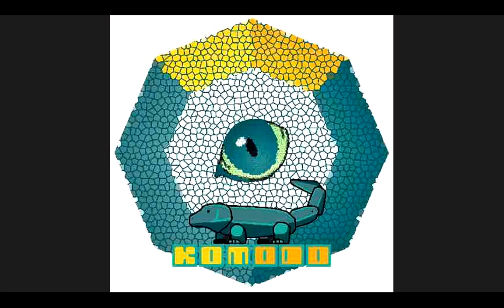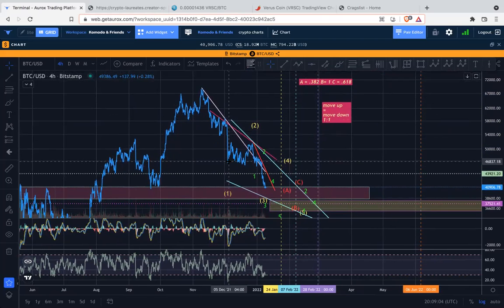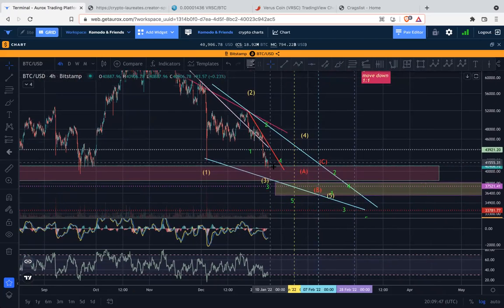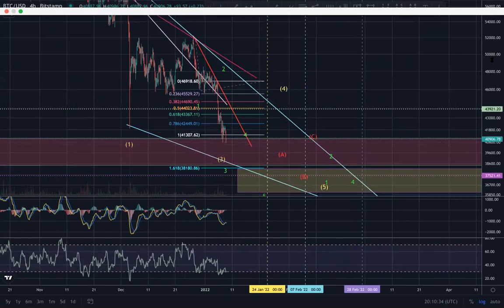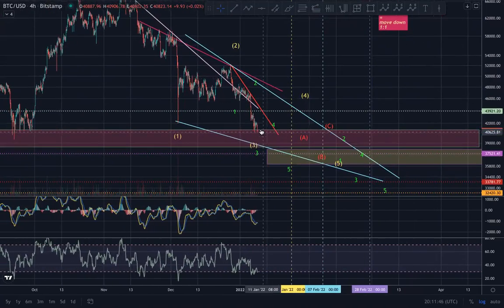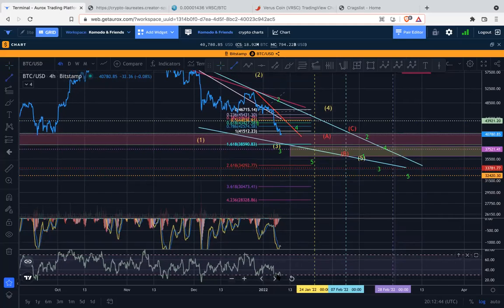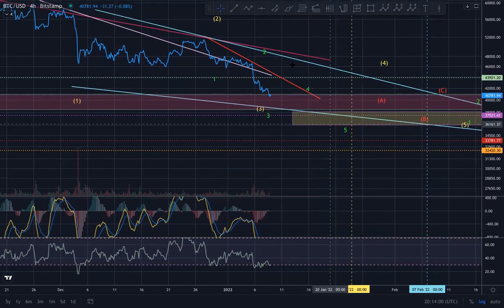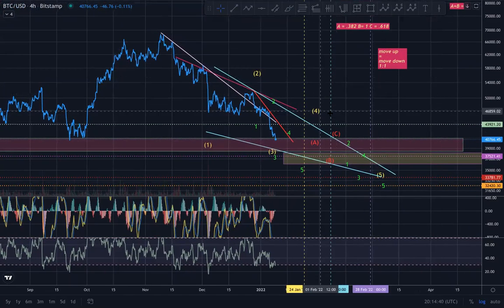BTC - Jan 8 - Zooming in to wave 3 of 3 - Neowave analysis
Will we see $38.5k by Sunday?